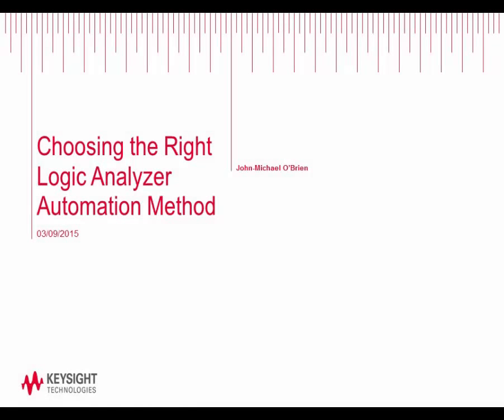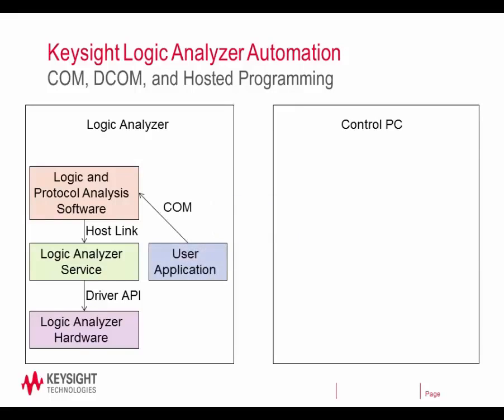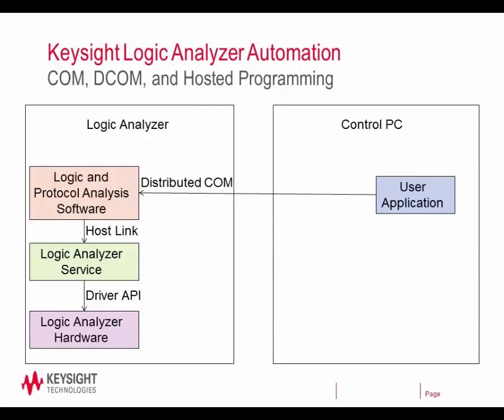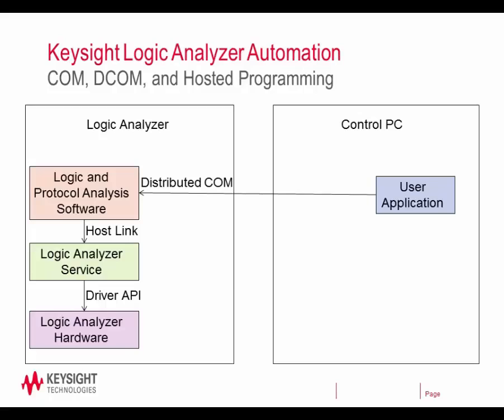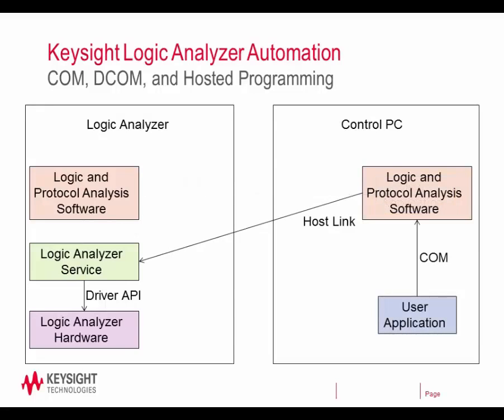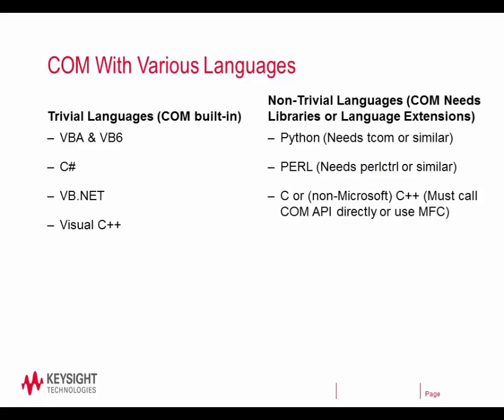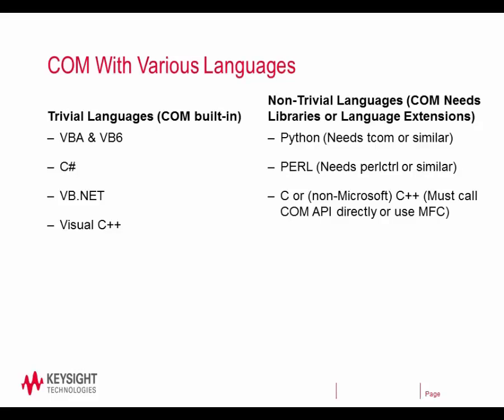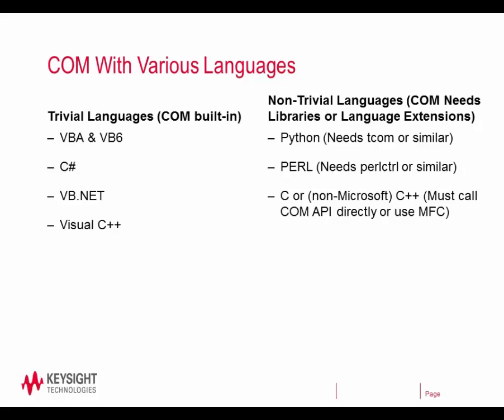Choosing the Right Logic and Protocol Analyzer Programming API for Keysight Analyzers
A brief discussion on how to select the correct automation approach when using the logic analyzer and how to select a programming language that will make the process as painless as possible. The full Logic and Protocol Analysis Software help can be found on the left side of or as part of the logic analyzer software itself under Help, Help Topics. In either case, the COM automation reference can be found in the COM Automation section of the help.